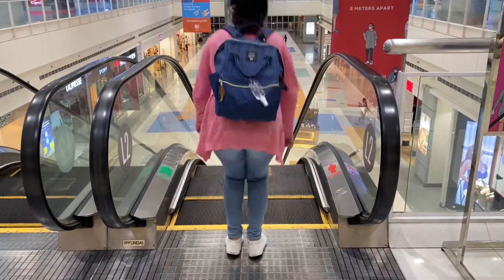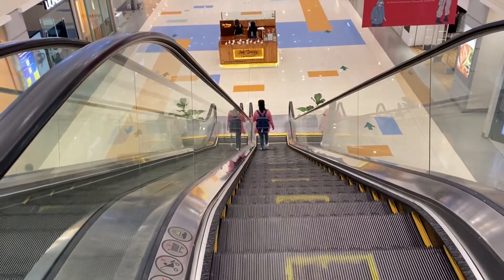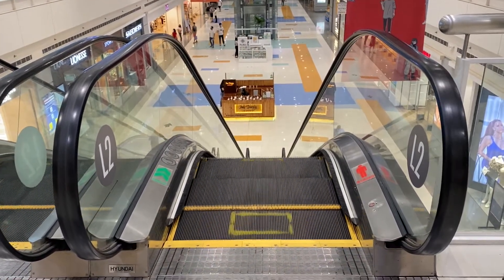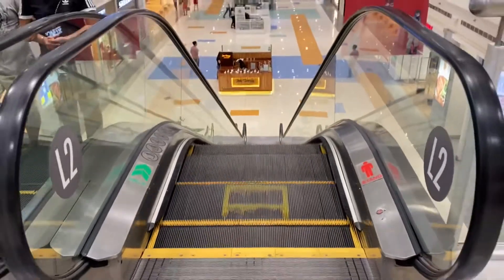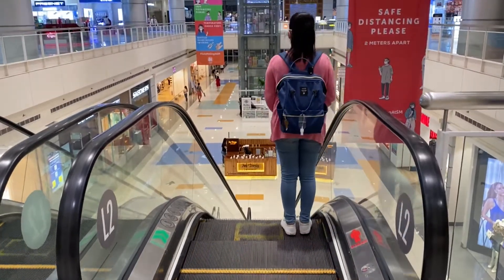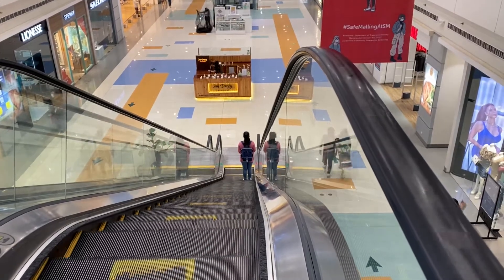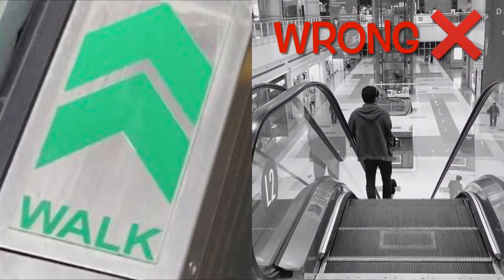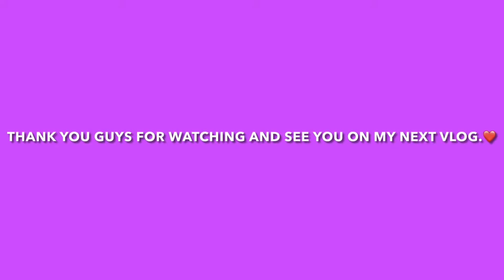ESCALATOR ETIQUETTE | SIMPLE TUTORIAL | FEMALE SEAFARER on vacation | Milky Villamin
Let’s understand and follow this ESCALATOR ETIQUETTE so we won’t have stinky eyes thrown our way. xoxo
Kindly share too for maximum awareness of everyone. I hope this short video will help.

WALK on the LEFT and STAND on the RIGHT.